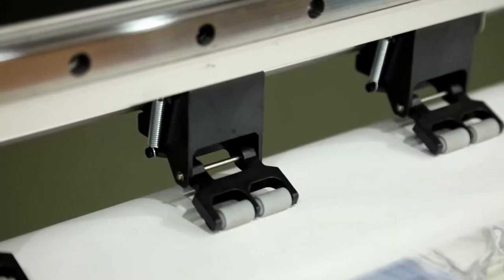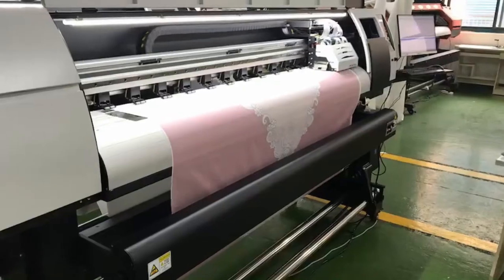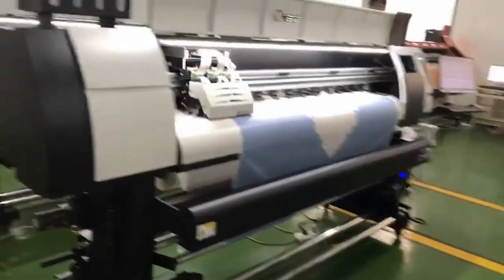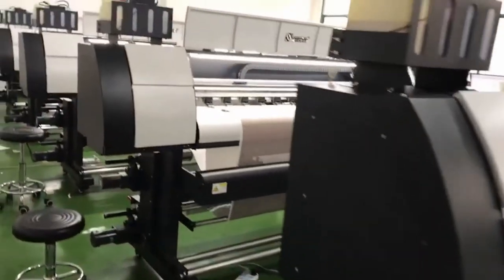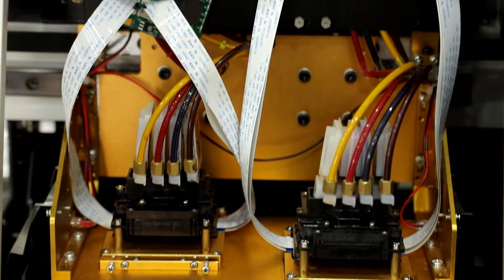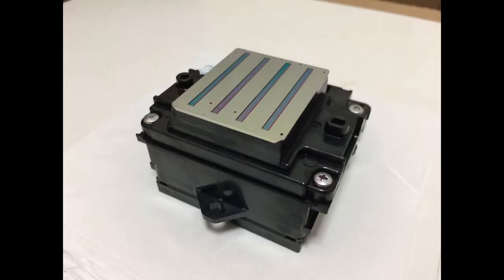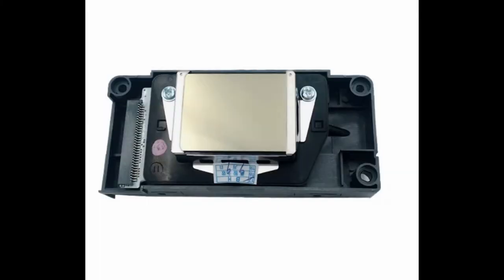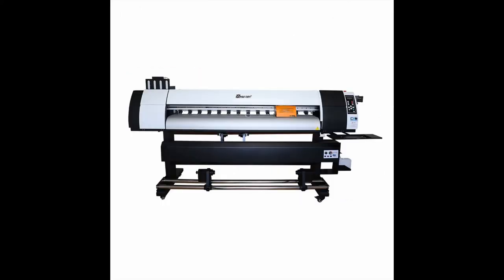sublimation printer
Topbon sublimation printer manufacturer